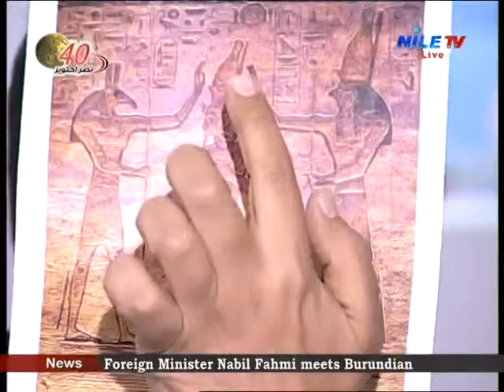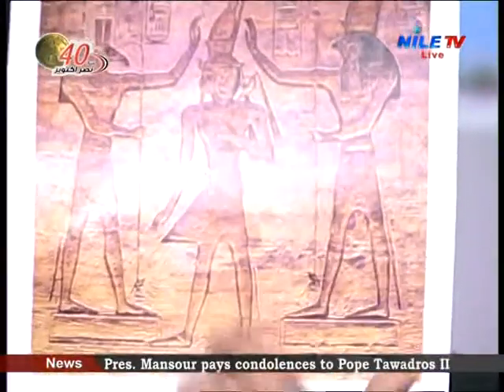بسام الشماع على النايل تى فى وتعامد الشمس داخل قدس الاقداس 23 اكتوبر 2013 جزء ثانى